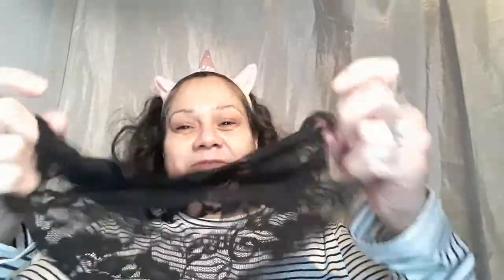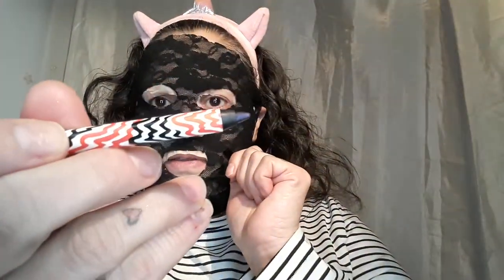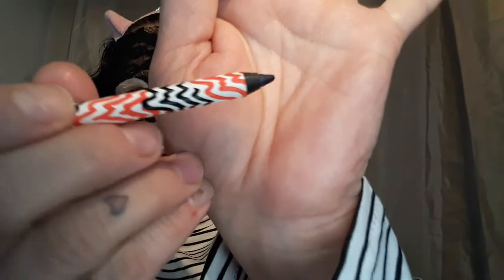Beauty Hack for 2019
Will not be making any future videos at such a low angle. Ewww. 🤣🤣🤣🤣

GOOD LUCK🎉🎉🎉❤
Thank you for taking me into the New Year with you all🤗❤😘